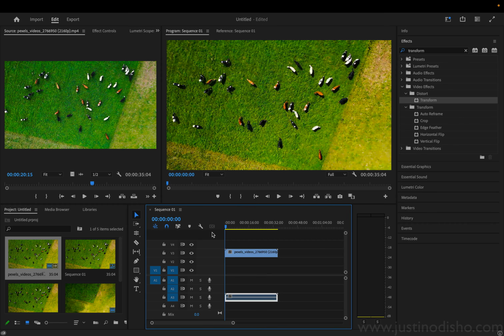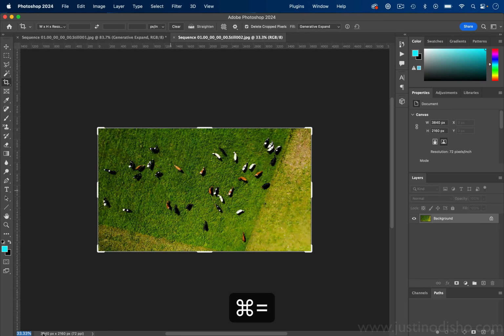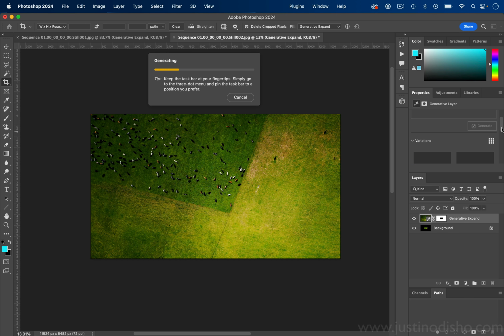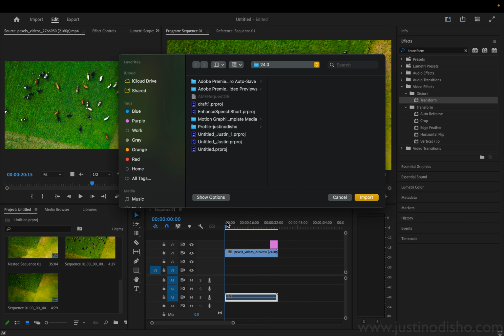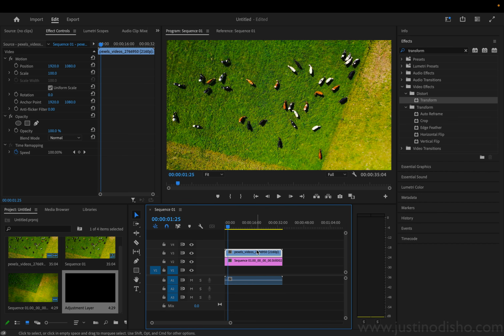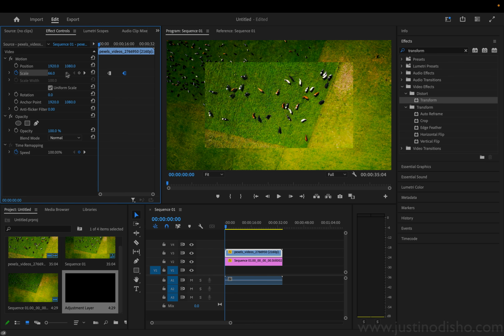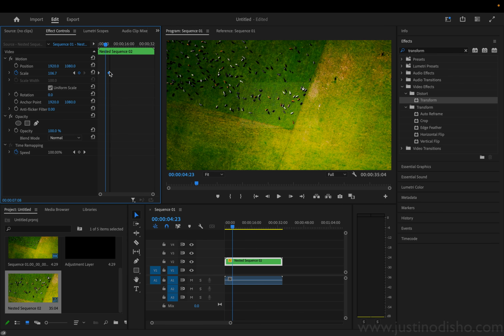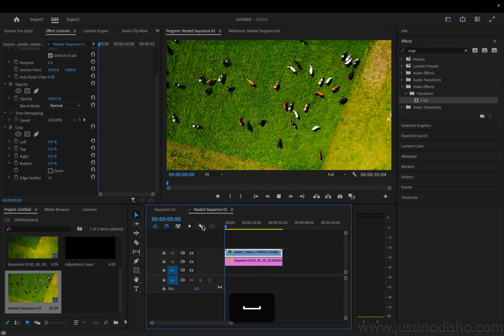How to create a Fake Drone Zoom Out Effect using Generative AI in Adobe Premiere Pro & Photoshop